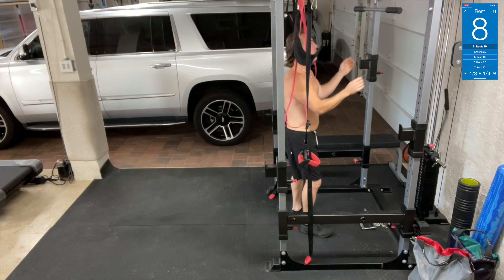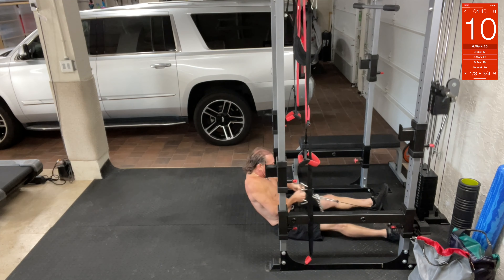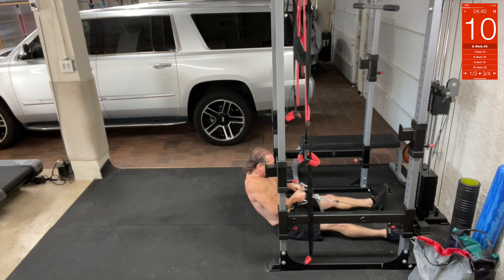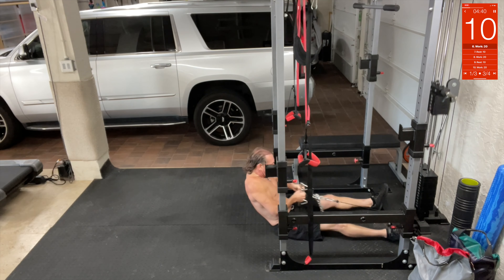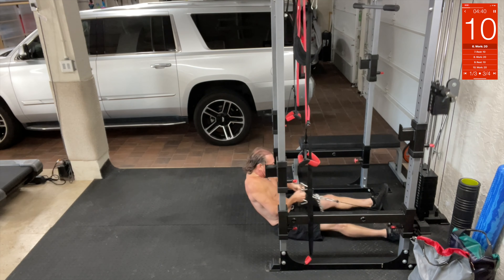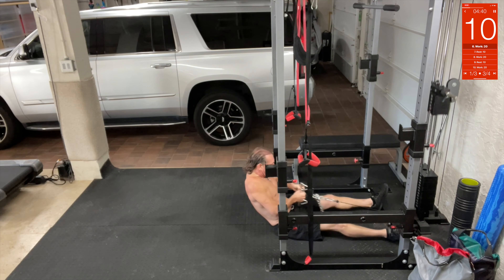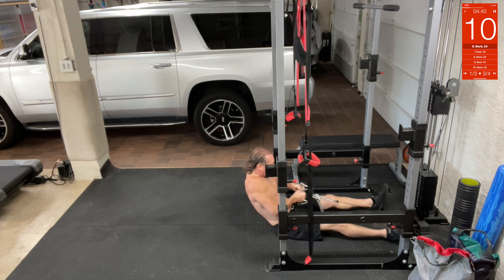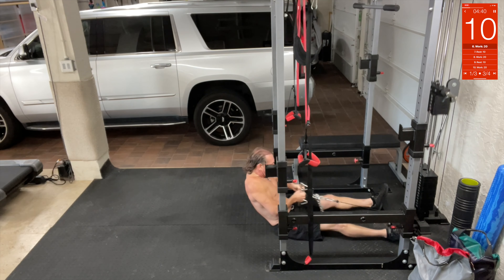Shred and Grind Tabata Style - Wednesday Arm Burning Tabata Workout - 02/03/2021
At Home Workouts with your host and Tabata guide ... Neil the grinding wheel!!

Word for the year 2021 is Dedication!!

20 sec work 10 sec rest
12 Exercises = 1 round
3 rounds

Tabata Exercises

Band Skiers
Cable Kneeling Lat Pulldowns
Cable Seated Rows
Toe Touches

Burpees
Cable Standing Chest Pulls
Band Curls
V-Ups

Pushup Jacks
Cable Standing Tricep Press-Downs
Forearm Twisters
Ab Crunches